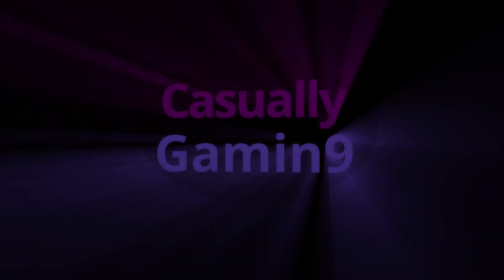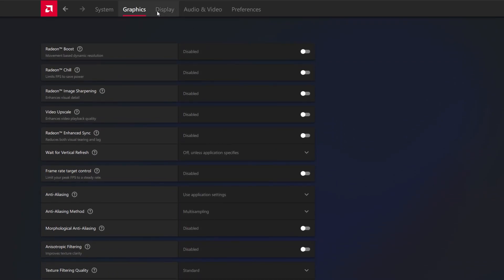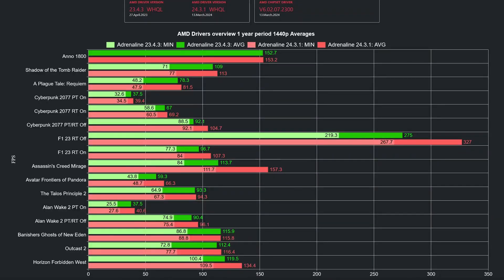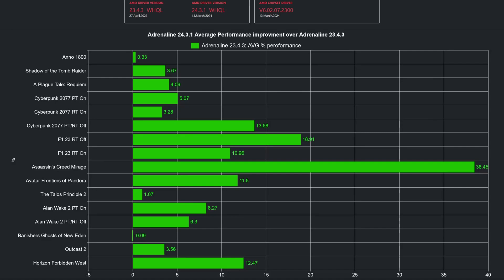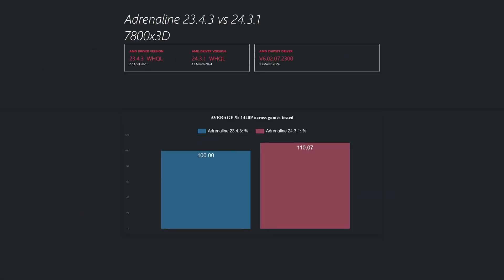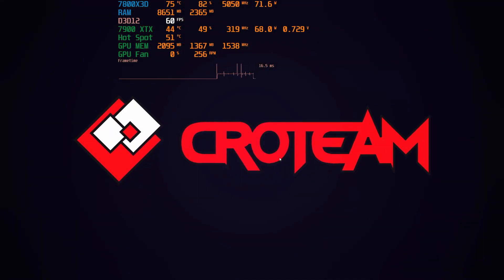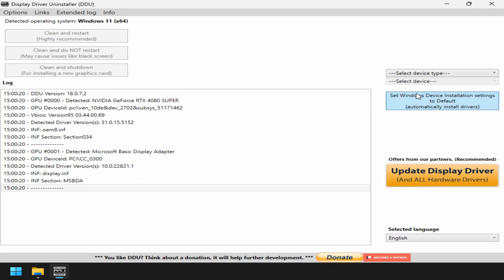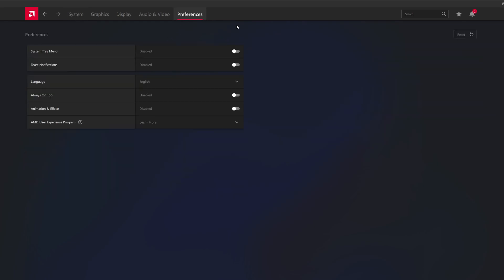Is AMD fine wine dead? 7900 xtx drivers over 1 year period | 12 Games | Benchmark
Let's see if AMD fine wine is dead or not. I analyze the newest drivers performance compared to older version using a 7900 xtx and a 7800x3D in 12 games, benchmark @1440p

GPU Tunning
Max Clock: 2970Mhz
Min Clock: 2400Mhz
Core Voltage: 1130Mv
Memory Clock: 2514

CPU Cooler:  Arctic Liquid Freezer III 240 ARGB (2xCooler Master Mobius 120P ARGB)
GPU: Sapphire RX 7900 XTX Pulse
CPU: AMD Ryzen 7 7800X3D PBO Curve All Core -20
Motherboard: ASUS ROG STRIX X670E-F GAMING WIFI
Case: Lian Li LANCOOL II Mesh Type C
PSU: BeQuiet!  STRAIGHT POWER 11 850W Platinum
SSD Games: Samsung 980 PRO M.2 NVMe SSD, 2 TB, PCIe 4.0
SSD OS: MSI 480 PRO M.2 NVMe SSD, 2TB, PCIe 4.0
OS: Windows 11 Pro Build 22631

0:00 Intro overview
0:30 Testing details
1:01 Anno 1800
1:25 Tomb Raider
1:44 A Plague Tale: Requiem
2:07 Cyberpunk 2077 PT On
2:36 Cyberpunk 2077 RT On
2:51 Cyberpunk 2077 RT Off
3:06 F1 23 RT Off
3:30 F1 23 RT Off
3:43 Assassin's Creed Mirage
4:07 Avatar Frontiers of Pandora
4:41 The Talos Principle 2
5:02 Alan Wake 2 PT On
5:29 Alan Wake 2 PT/RT Off
5:44 Banishers Ghost of Eden
6:07 Outcast 2
6:30 Horizon Forbidden West
6:52 FPS overview chart
7:35 Percentage improvement chart
8:04 My thoughts